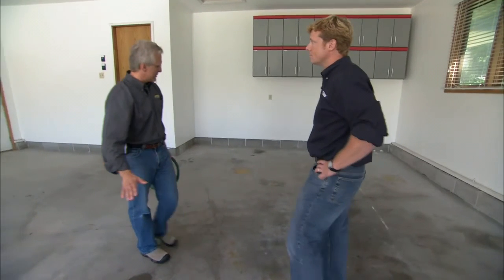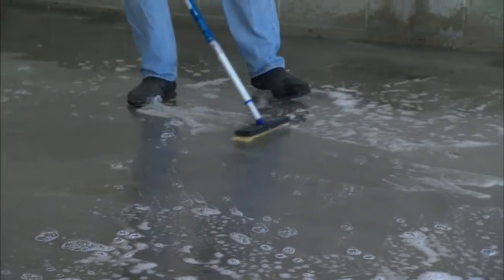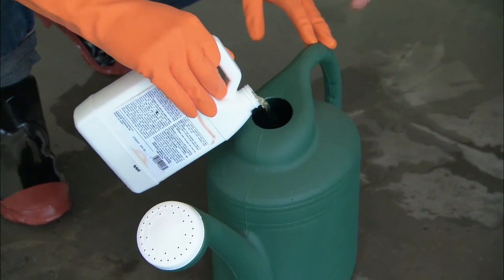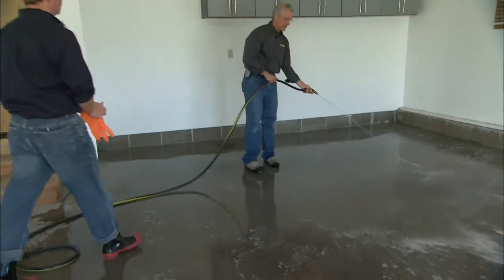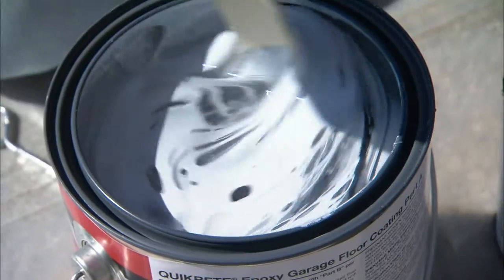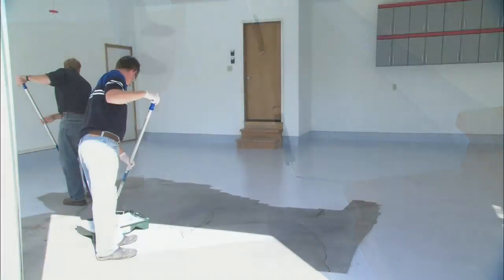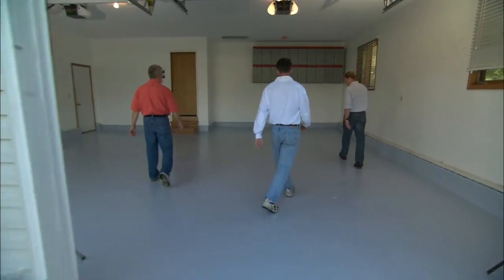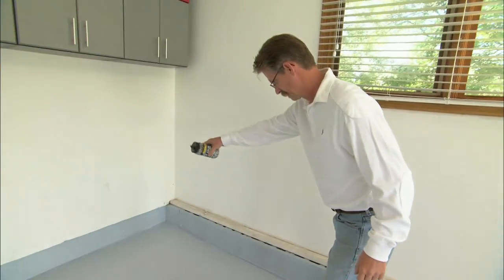Quy trình sơn epoxy sàn gara oto tiêu chuẩn !!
Xử lý và thi công sơn sàn gara oto đã qua sử dụng (cũ)
Đối với gara oto qua sử dụng thì việc  không thể tránh khỏi là vết dầu mỡ lâu năm bám lại, vậy việc loại bỏ tạp chất lâu ngày cần  như thế nào ?

Công đoạn 1 : Sử dụng máy mài chuyên dụng loại bỏ bề tông dầu mỡ , đồng thời tạo bề mặt bằng phẳng,
Công đoạn 2 : Sử dụng chất rửa chuyên dụng  để loại bỏ dầu mỡ thẩm thấu dưới mặt sàn lâu ngà
Công đoạn 3: Thi công sơn epoxy cho sàn gara
Công đoạn 4 : Kiểm tra độ ma sát , độ chịu tải , của mặt sàn gara sau khi thi công sơn epoxy
Giá thi công sơn sàn gara oto
Đơn giá xử lý thi công sơn sàn gara oto được theo từng công đoạn , tùy theo tình trạng của mặt sàn. Quan trọng vẫn dựa trên thực tế để có đánh giá đúng đắn cũng như đưa ra mức giá phù hợp với khả năng của Chủ gara

Liện hệ: 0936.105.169 – 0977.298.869(Tư vẫn kỹ thuật – giá ưu đãi nhất)